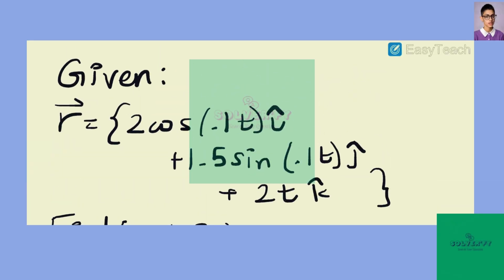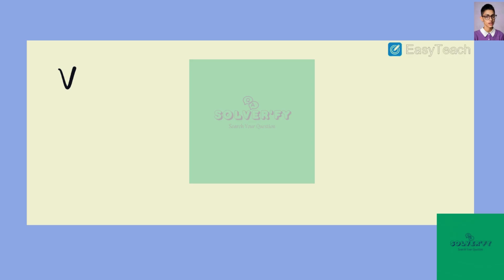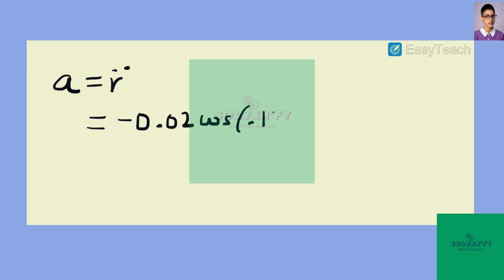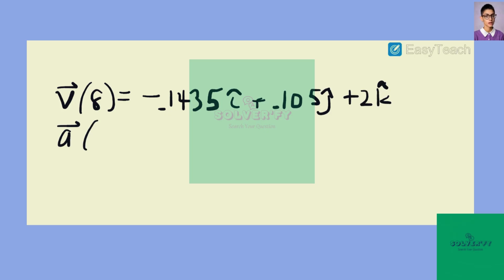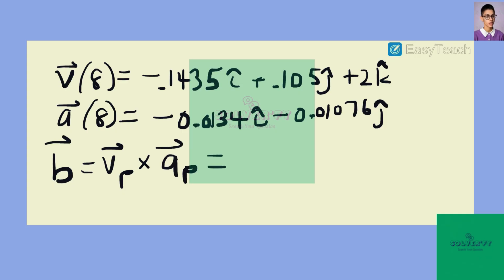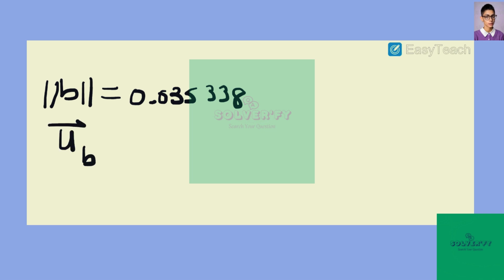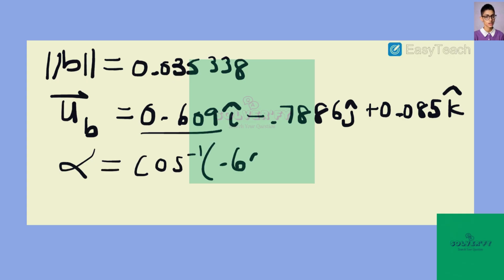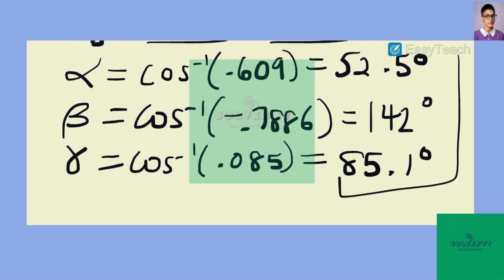[Engineering] A particle travels along an elliptical spiral path such that its position vector i